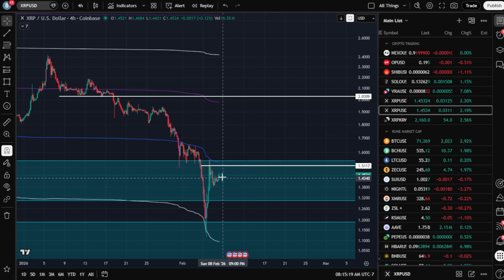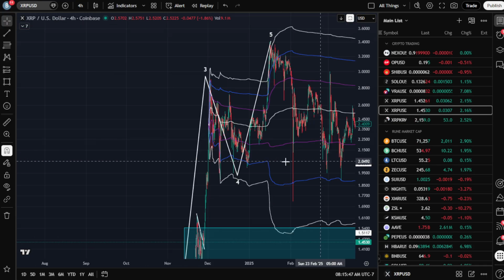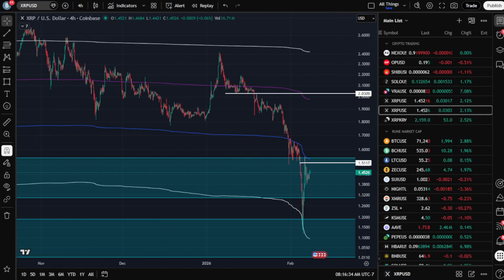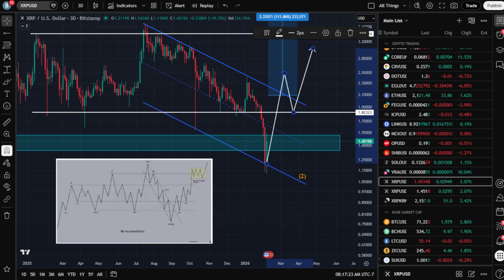XRP and Wyckoff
We look to see if our Wyckoff Spring is potentially in